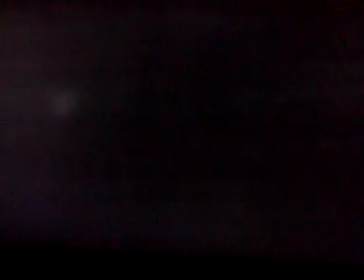The Connection With Sony Entertainment Timed Out... How to Fix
This Will Show You How To Fix This Error Message "The connection with sony entertainment timed out" only If Sony Did Not Get Hacked Again or went Down To Fix Some Stuff.. Look At It Like This If Your Friends Are Online And You Are Not Then This Is The Video For You. :)
 Steps
. Go To Your Internet Provider Ip Address ( Verizon is 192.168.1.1 Type That in Your Browers)
. Go To FireWall Setting On The HomePage Of your Routers Firewall
.Turn Your firewall Setting To Low Security And You Should Be Able To Get Online

Here Is A List Of IPs If you Dont know Your Routers IP Address: